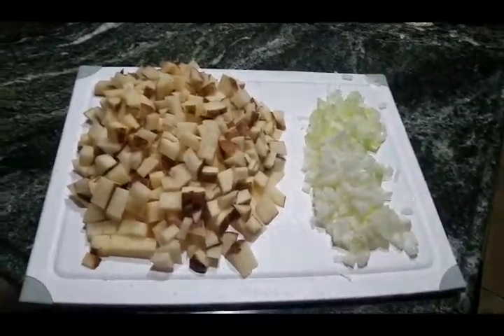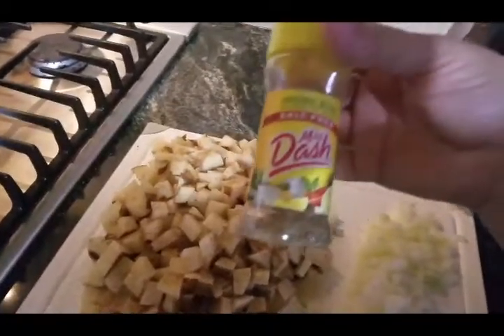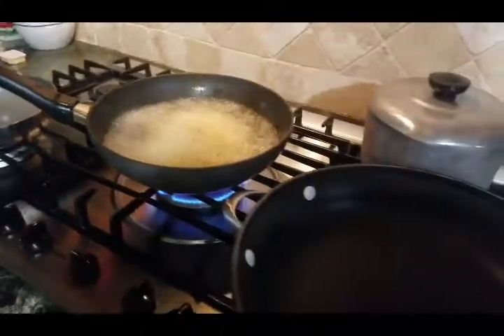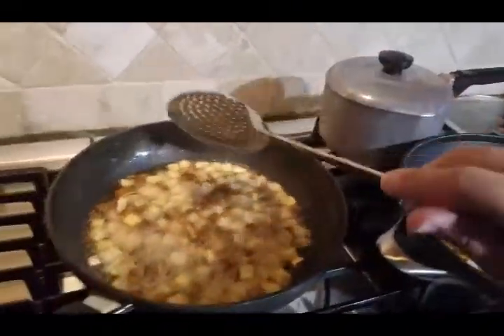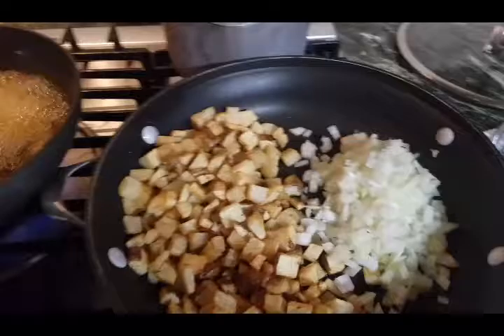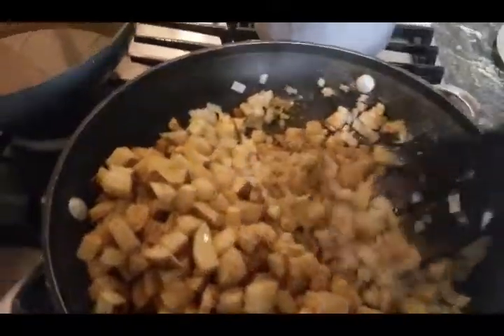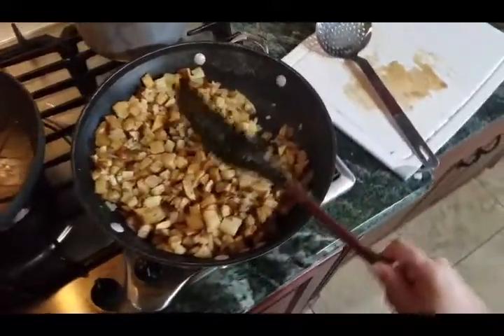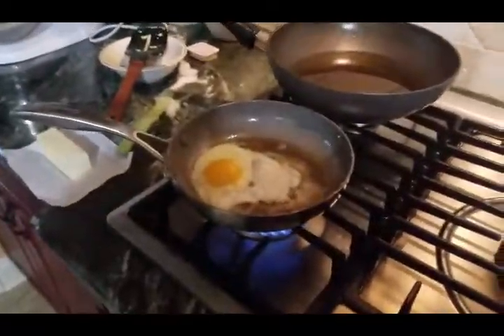Homemade southern country fried potatoes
Potatoes
Onion
Seasonings

Great for breakfast lunch or dinner